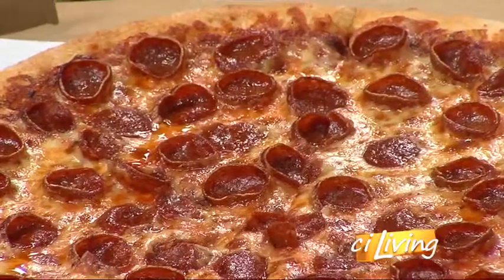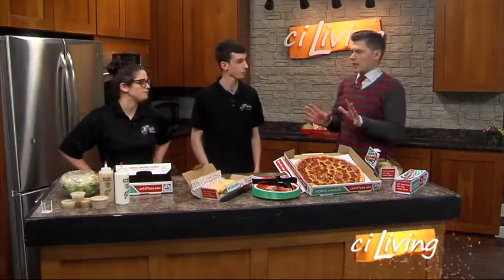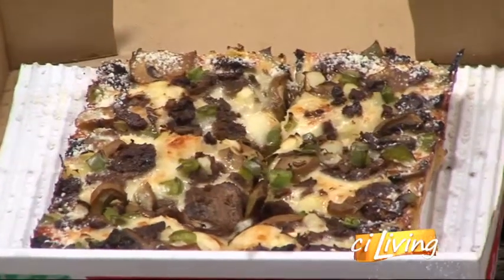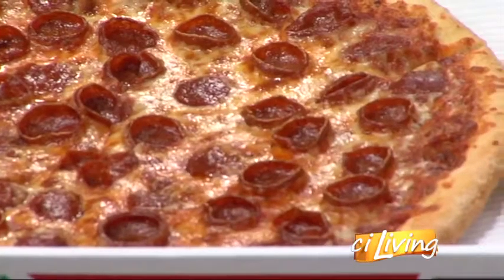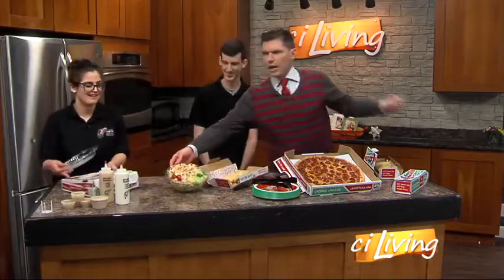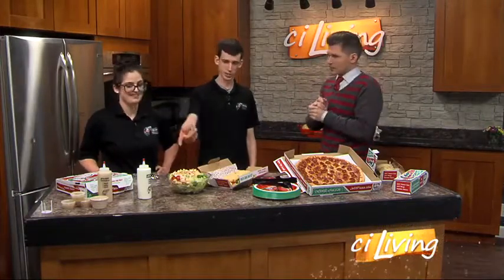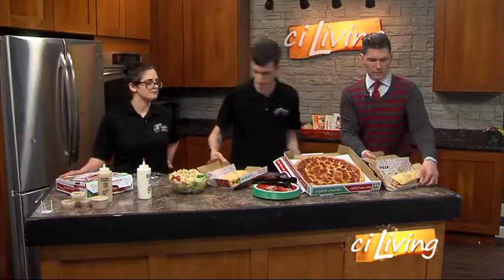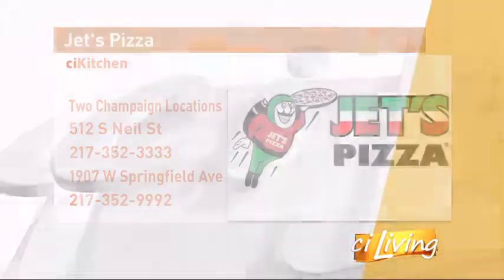Jet's Pizza New Menu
Dan and Anna share new dishes from their menu.